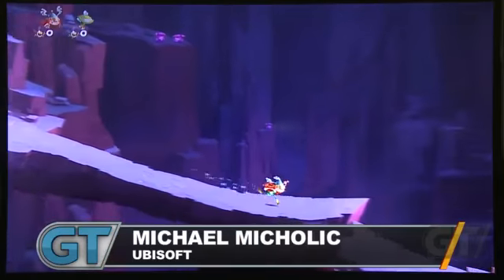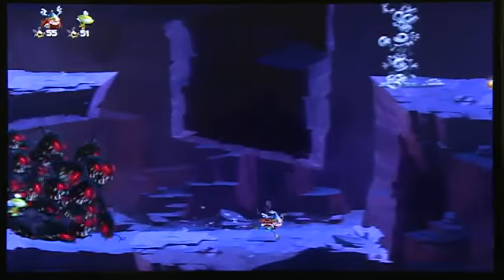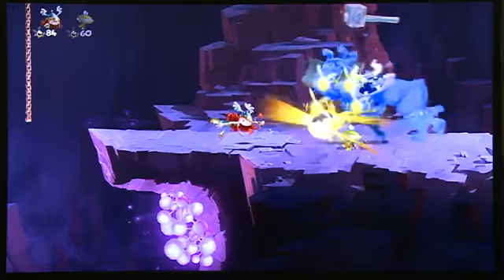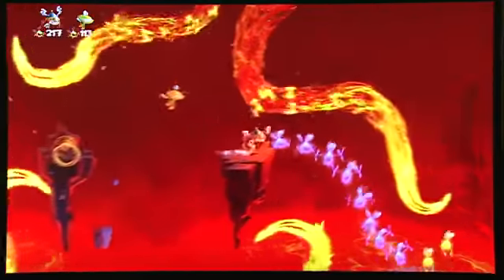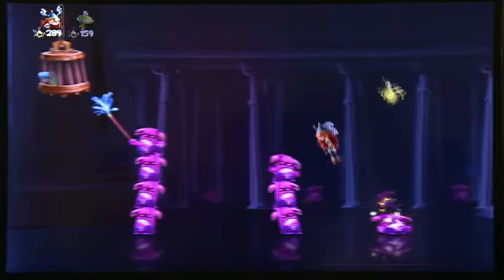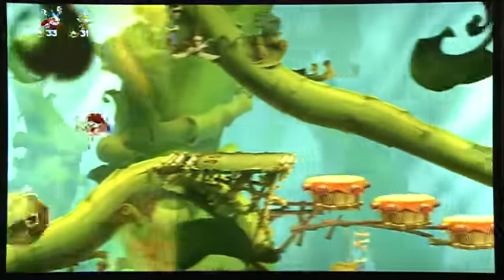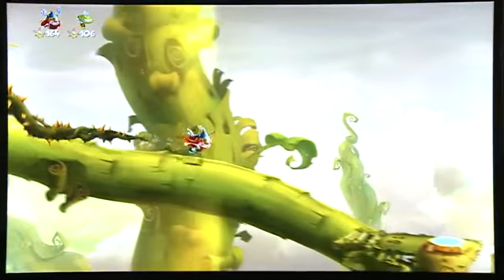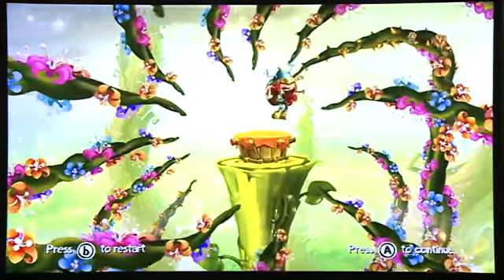Rayman Legends - Gamescom 2012 Orchestral Chaos Gameplay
Here is some new gameplay for the Wii U exclusive "'Rayman Legends". Its a sequel to last years Rayman Origins. This gameplay shows off a couple of new levels as well as a new playable character.
game looks great, hope there's more good games coming to the Wii U.